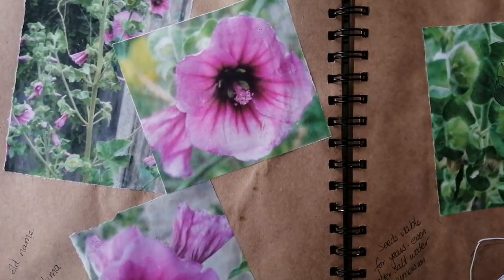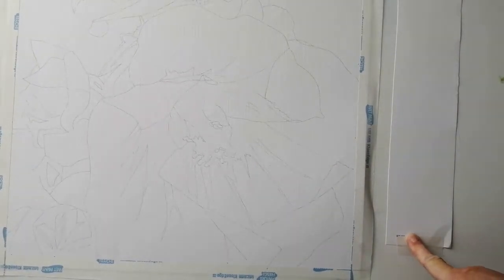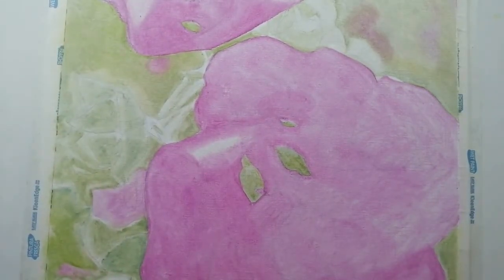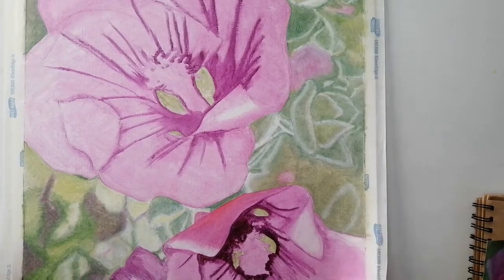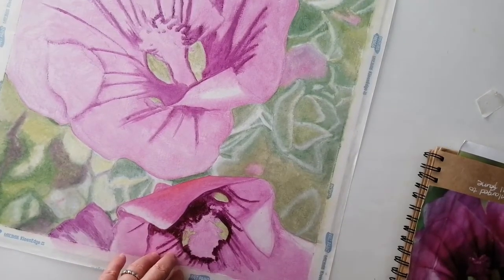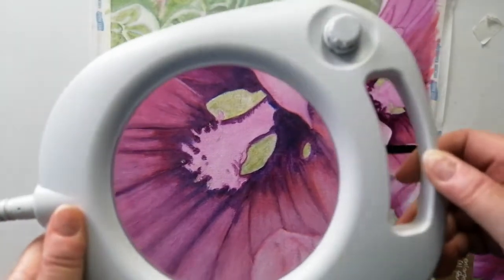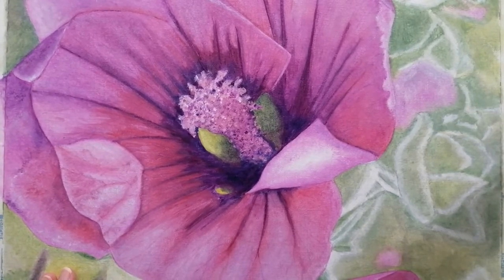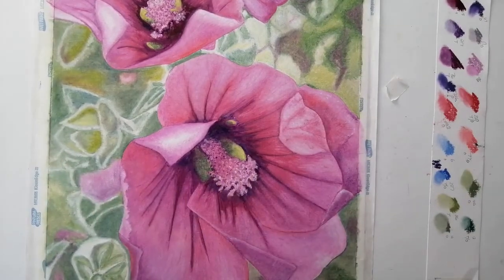Mallow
Watch the creation of Mallow my latest oil pastel work from its beginnings as photos and ideas to completion.

I use Sennelier oil pastels on Daler-Rowney acrylic paper and there are very few videos that demonstrate the use of Sennelier oil pastels so I have created this both for those who would like to know more about how they are used and for those who want a better understanding of what goes into the oil pastel painting they buy.
I love showing the exotic qualities of common and often ignored flowers using the fabulous colours of the oil pastels.

You can see more of my work at roeh-art.com or on social media (Facebook: RoehArt; Instagram: roeh_art)